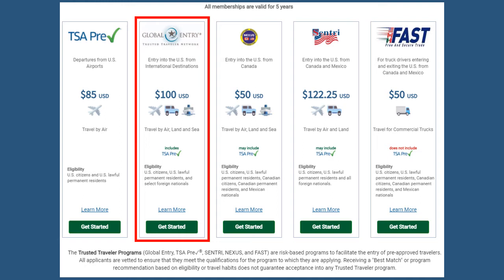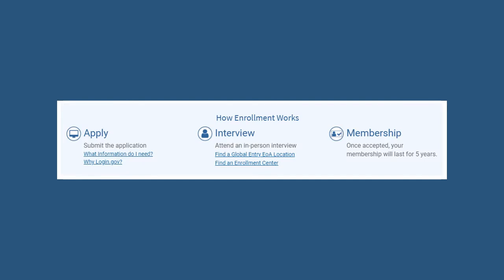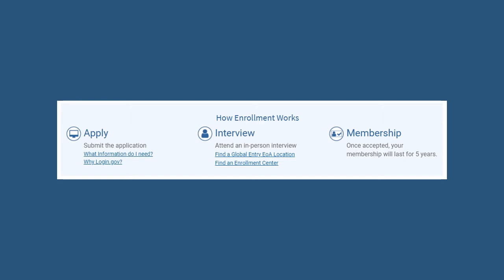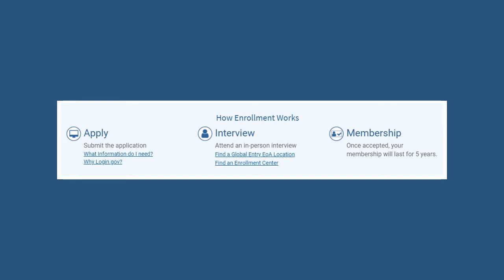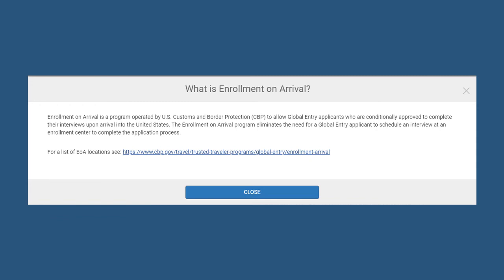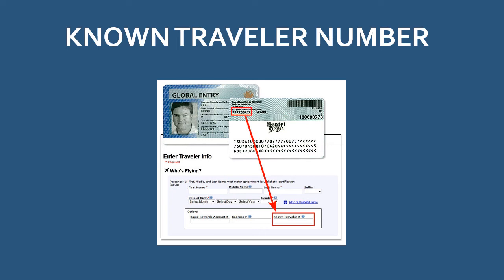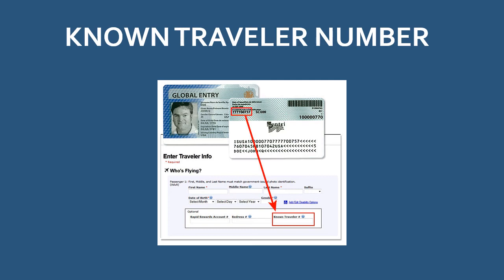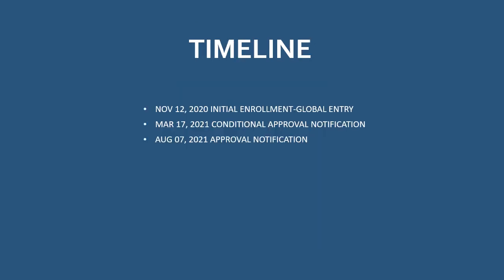GLOBAL ENTRY ENROLLMENT FOR INDIAN CITIZEN AND US PERMANENT RESIDENTS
Learn how to enroll for Global Entry and TSA PRE if you are an Indian Citizen and US Permanent Resident